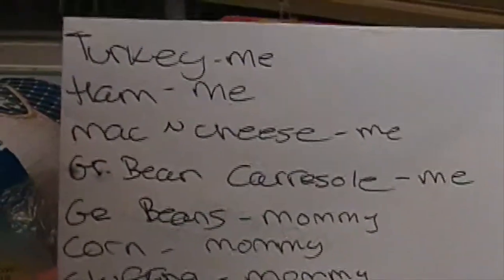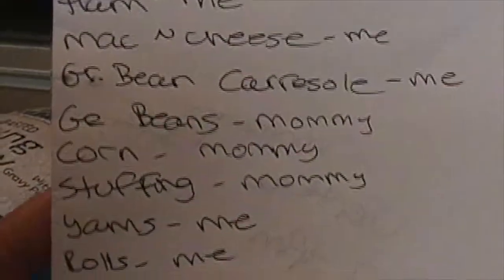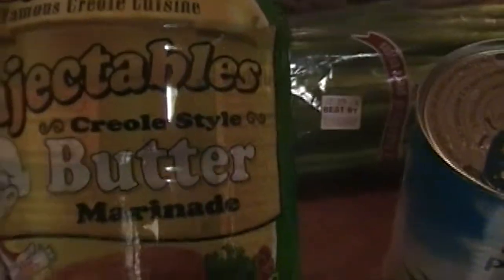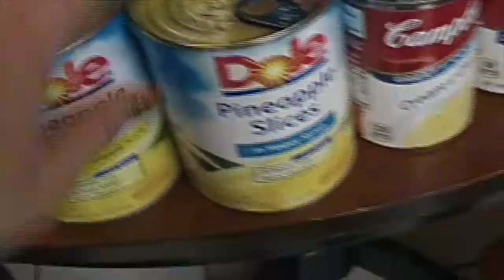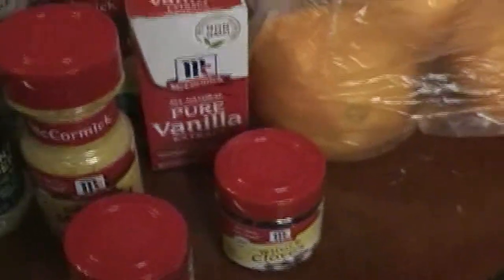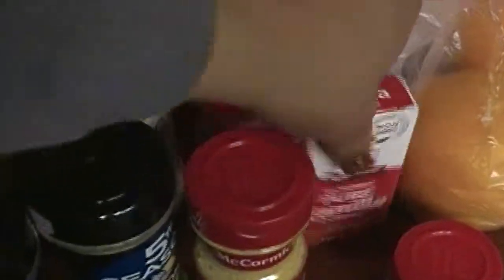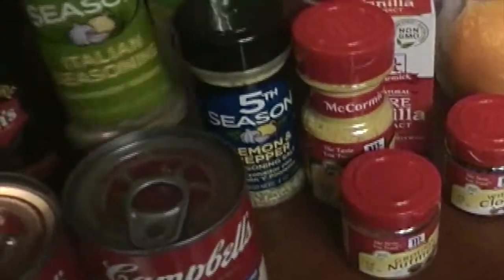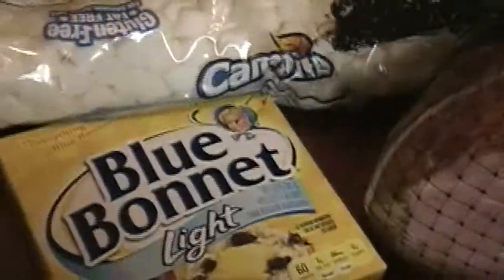Thanksgiving Haul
Hello my loves! Just wanted to share our families Thanksgiving ingredients. Hope everyone enjoys their amazing Turkey day! Thanks for all the love&support. ;)